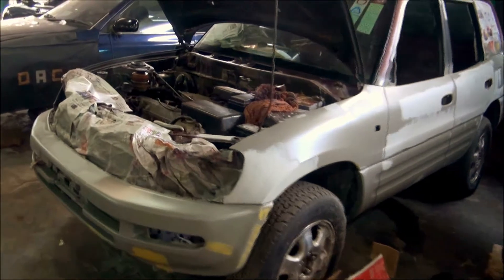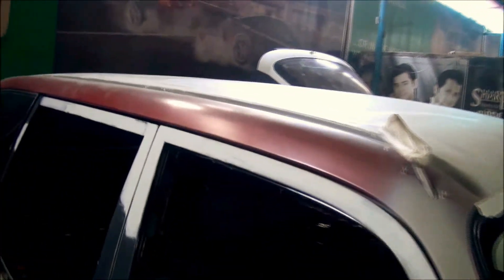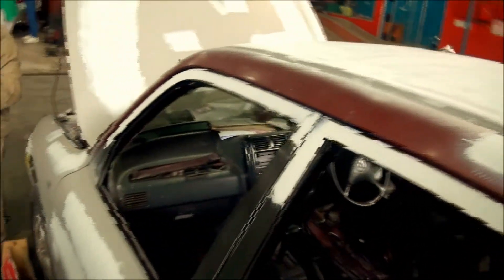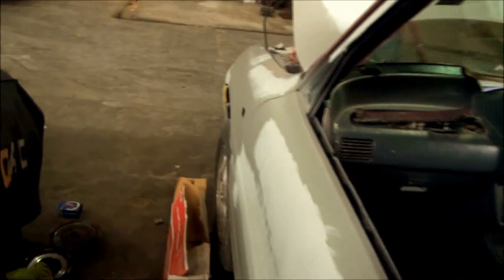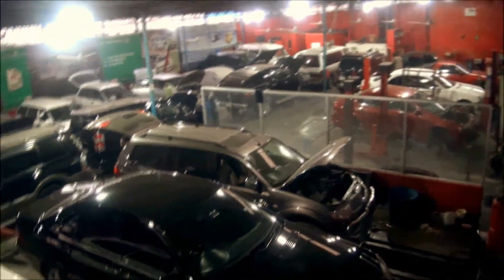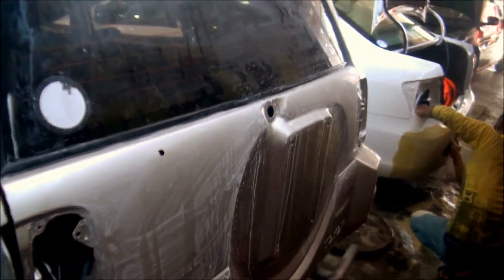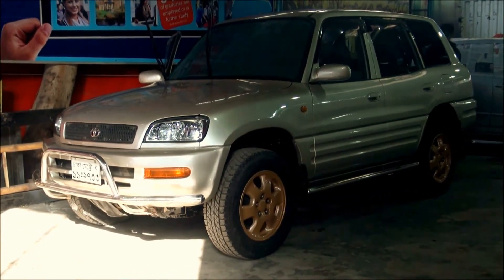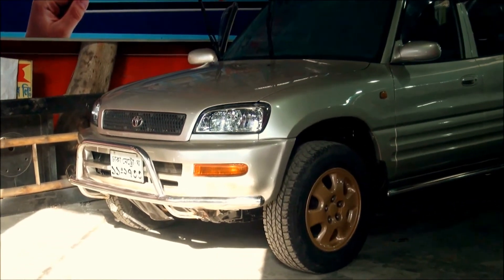Copy of RAV 4 Partial Rebuilt